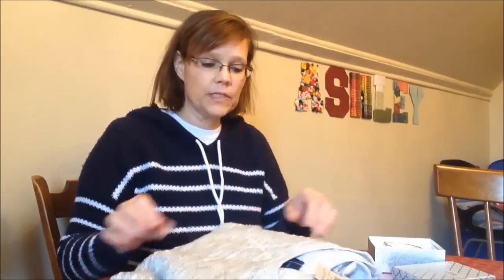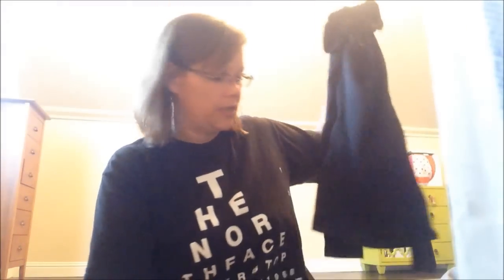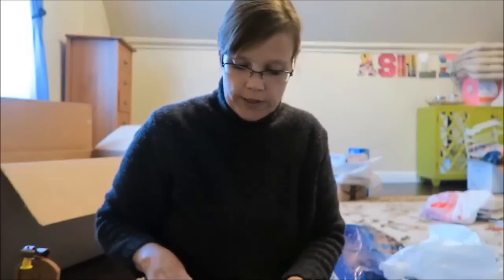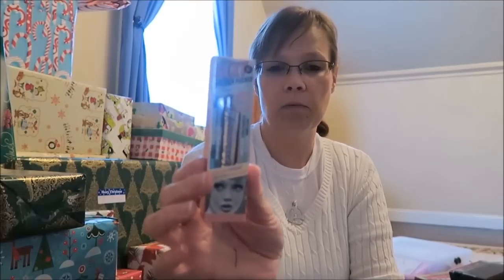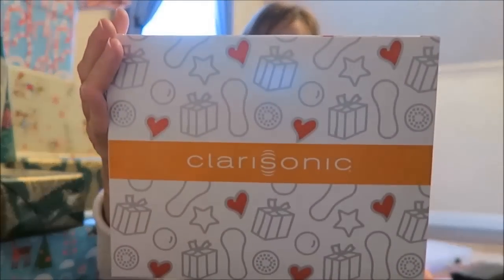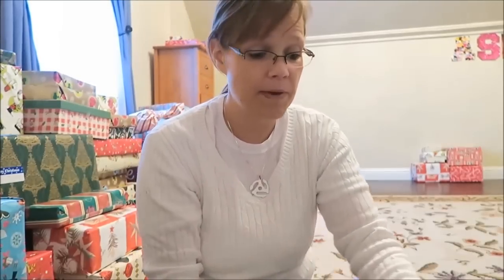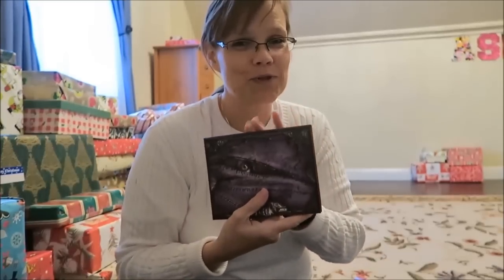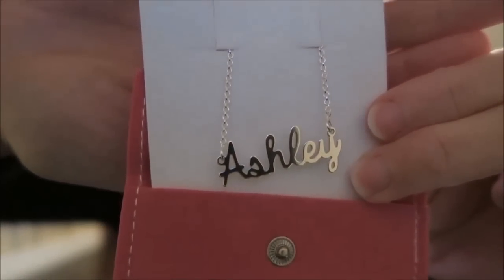Our Daughter's Christmas Presents 2015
In this video, you will see the gifts we bought for Ashley for Christmas 2015.